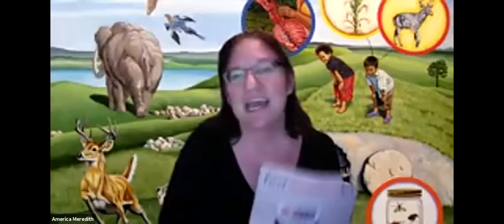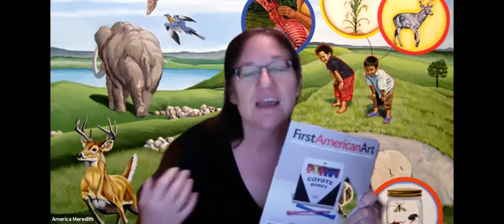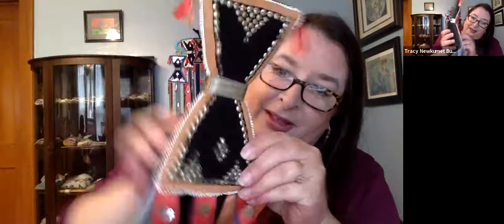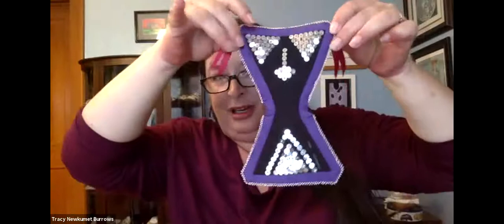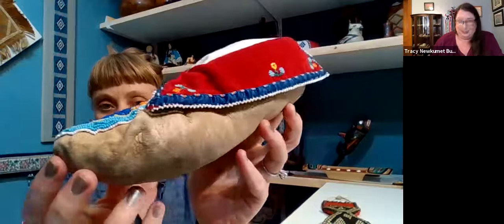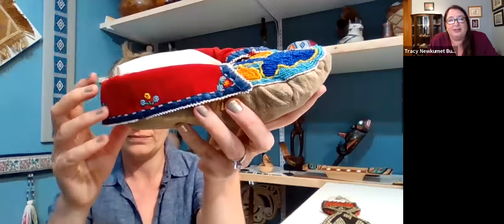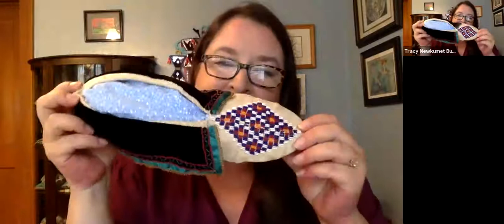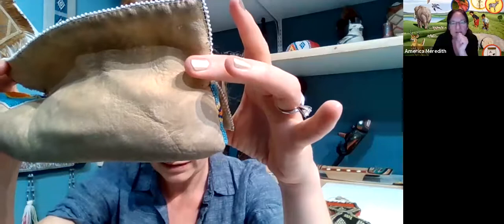COLLECTION SPOtLIGHt with Tracy Newkumet Burrows, May 12, 2020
The Coe Center has partnered with First American Art Magazine to present an interactive Zoom series in which Native artists discuss artworks in the Coe Collections. Collections Spotlight brings deep dives into objects from the Coe collection to the public from the artist’s perspective via Zoom. These events will be free and open to the general public.

Tracy Newkumet Burrows (Caddo/Delaware) will launch this series with Episode 1: Tracy Discusses Regalia. Burrows will speak May 12, 2020 on Caddo regalia. She will give an in-depth explanation about a dush-toh (hourglass-shaped women’s hairpiece) and a Caddo/Delaware pair of beaded moccasins from the Coe collection. Included in her talk will be the history and cultural background of the pieces as she also discusses her own artwork, the Turkey Dance, and Caddo and Delaware cultures on the South Plains.